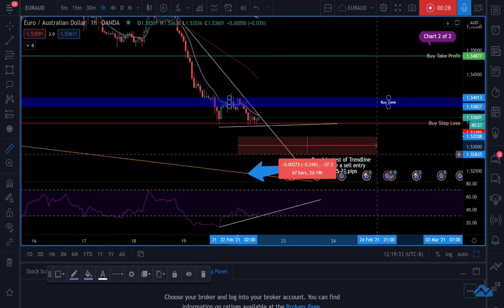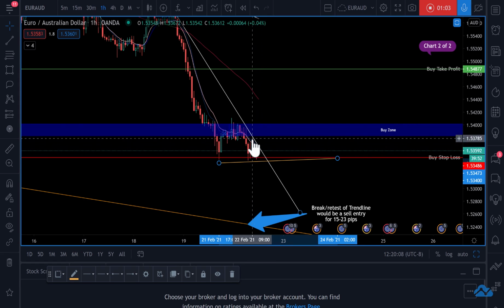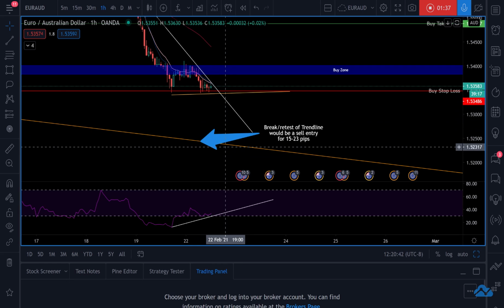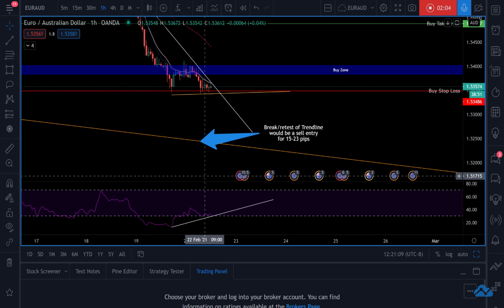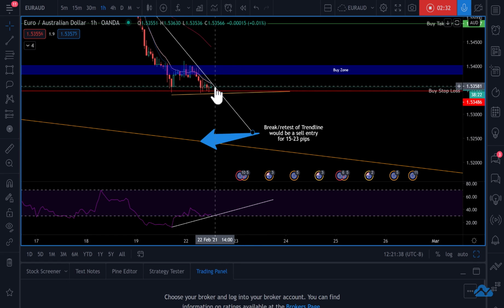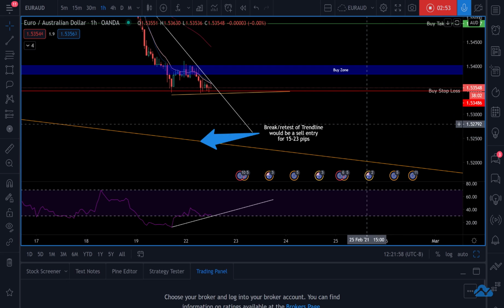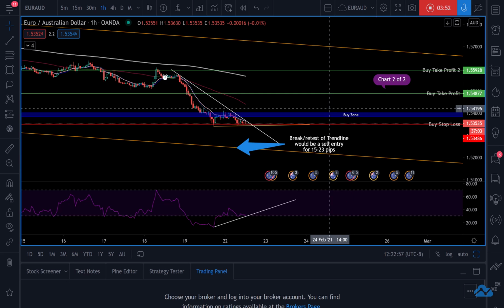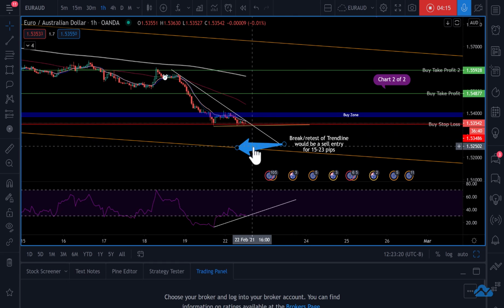Mindset For EURAUD trade setup for OANDA EURAUD